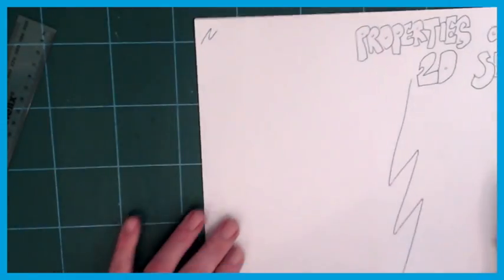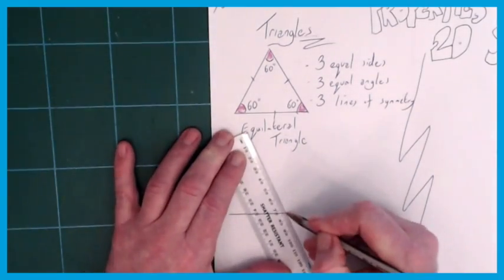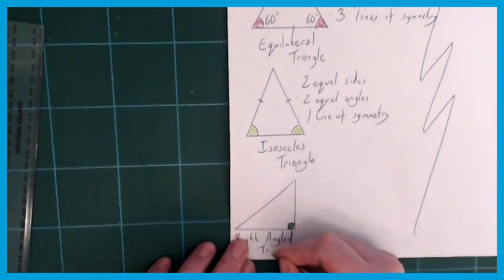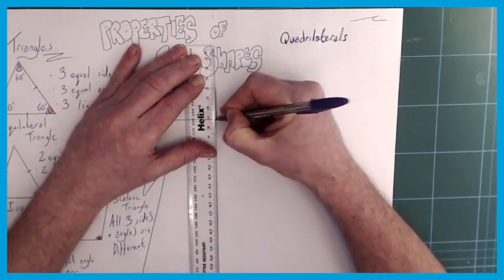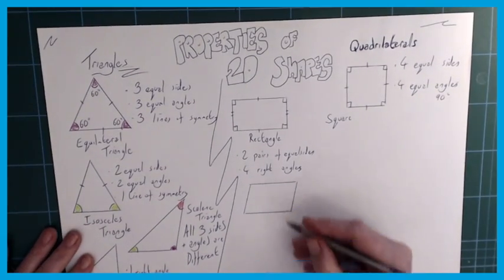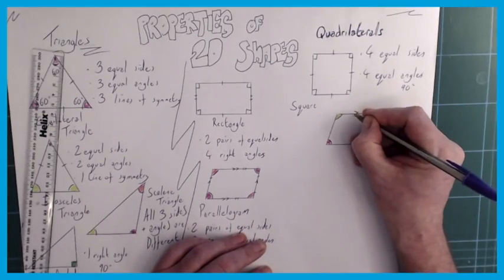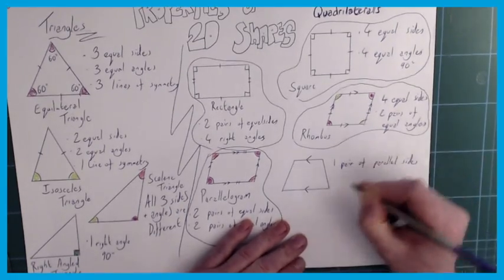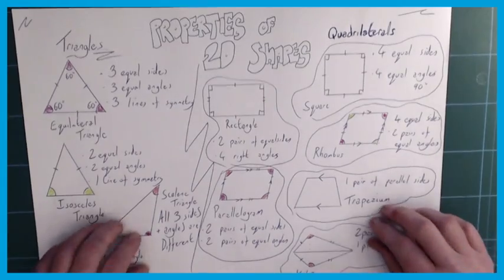Properties of 2D Shapes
Properties of 2D shapes poster design